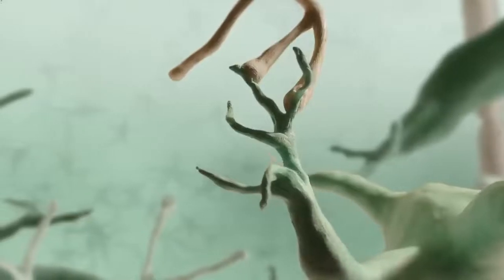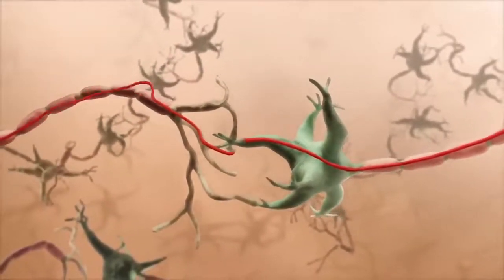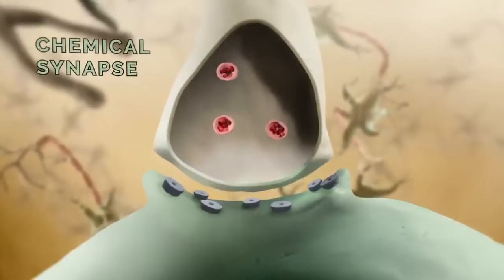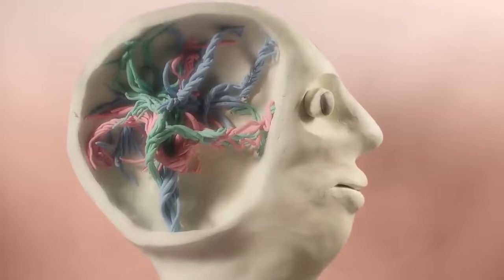HOW A SYNAPSE WORKS (SOMA, DENDRITES, AXON)